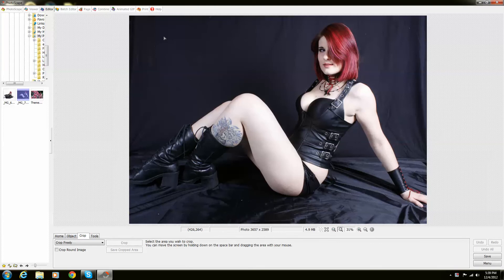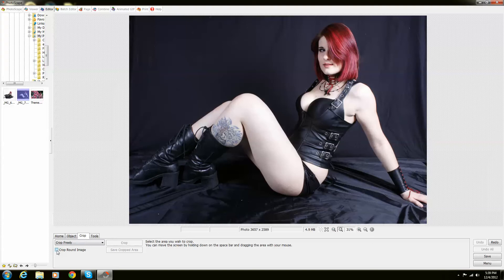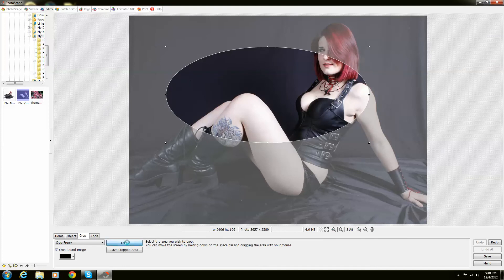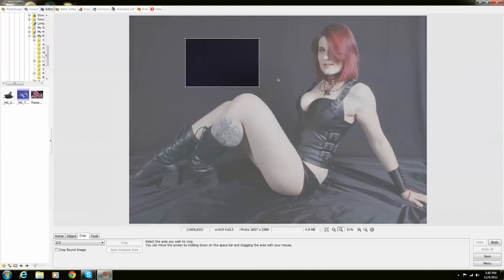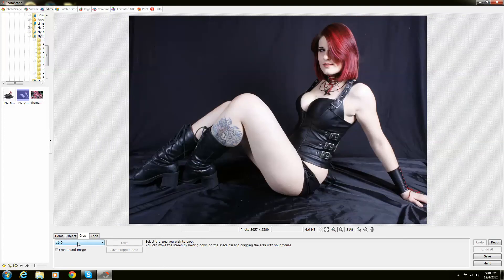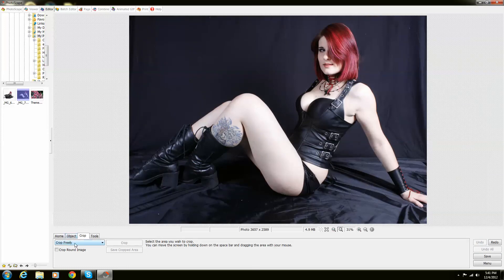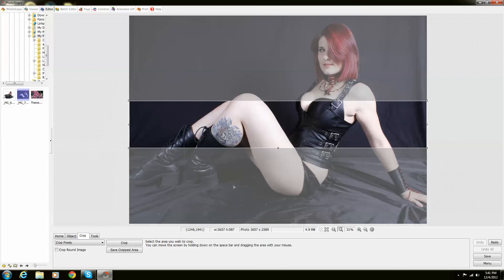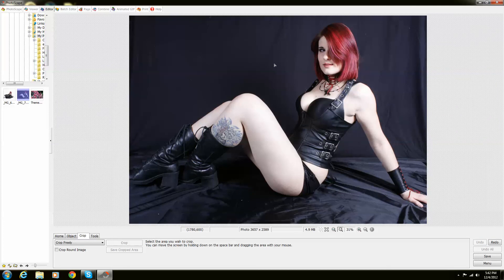Photoscape - Using the Crop Tool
A friendly introduction on how to use the Crop Tool in Photoscape.